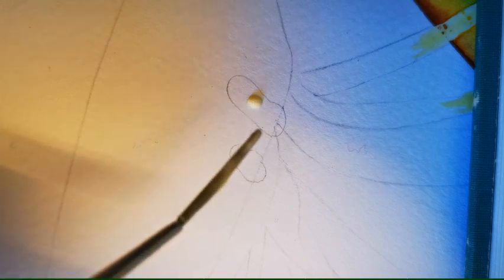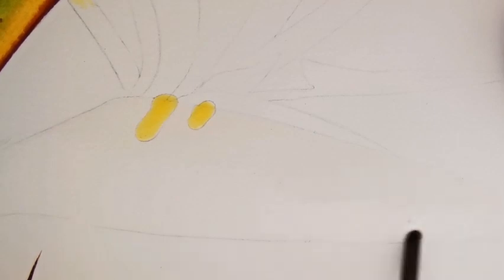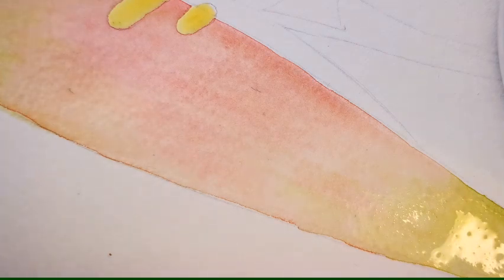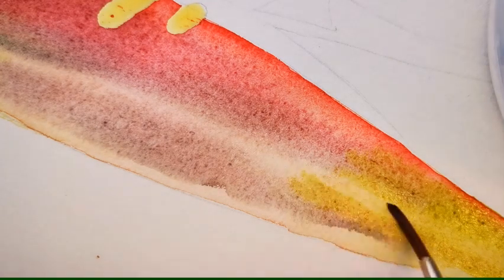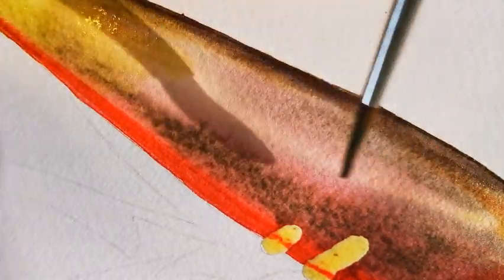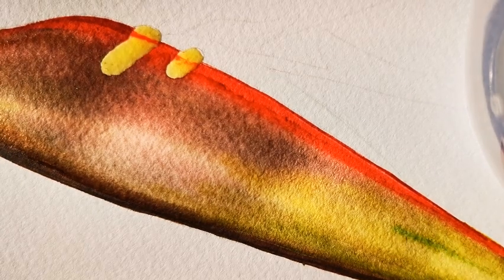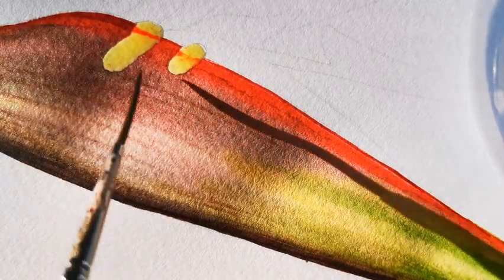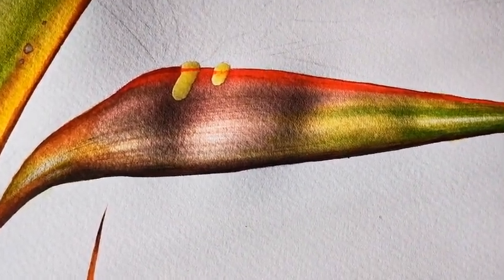Painting a bird of paradise in watercolours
Find out out to paint one of the most iconic and beautiful flowers. It's easier than you might think...